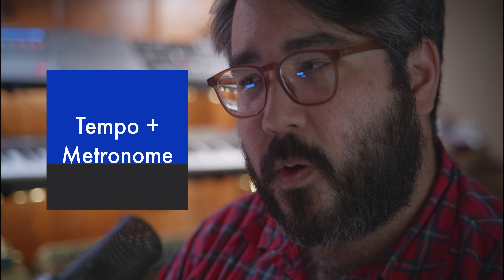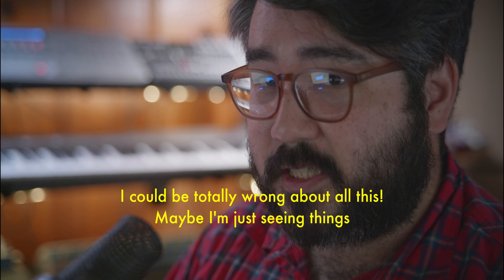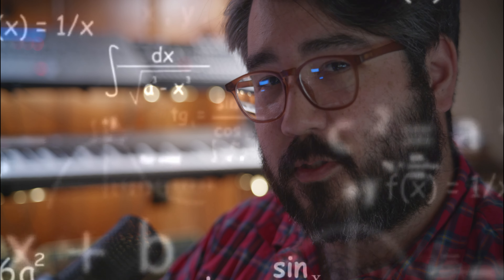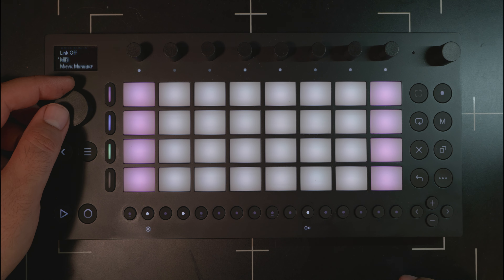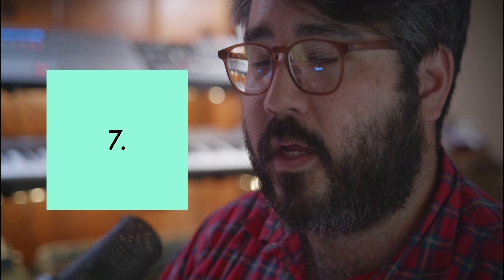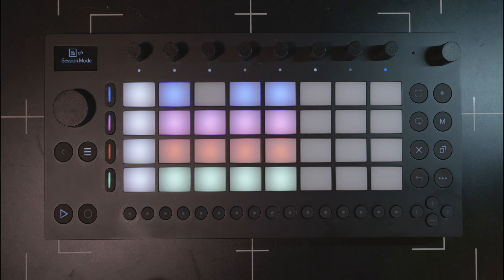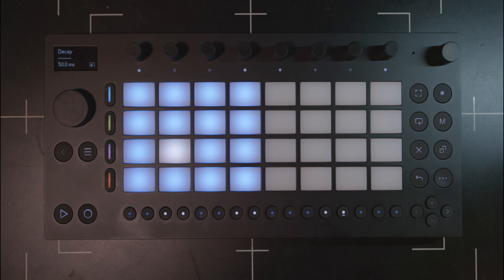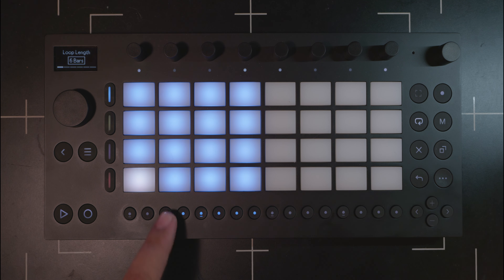Ableton Move - 12 Hidden or Missing Features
Here are 12 things I found interesting in the first few days with the new @Ableton Move groovebox. Some are tips, some are wishlist items, and some are possible secret functions that Ableton hid in the device - I'm not brave enough to open up my Move so we'll just have to wait and see.